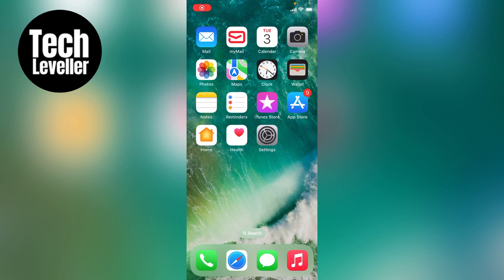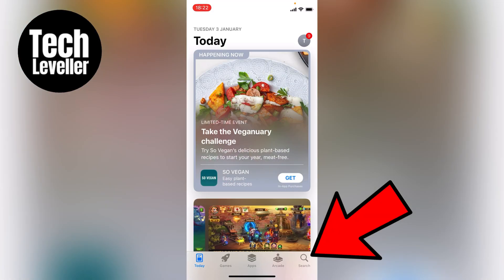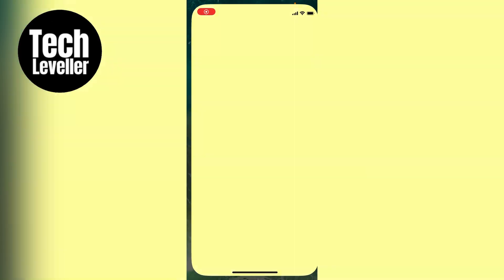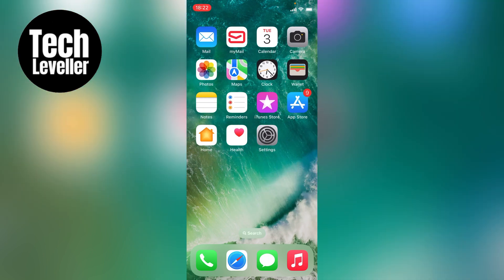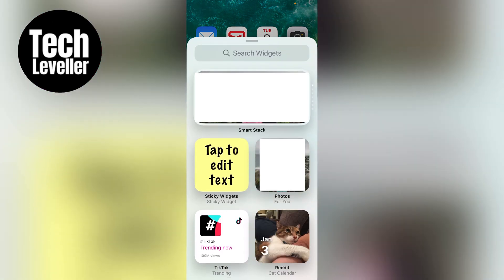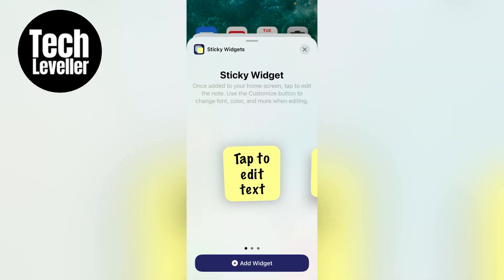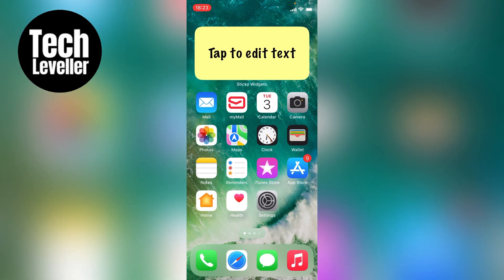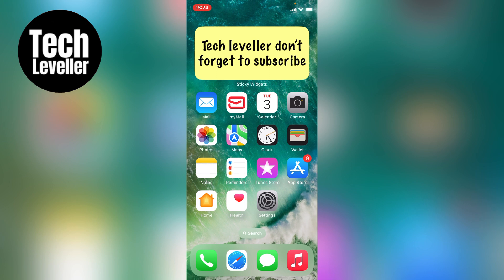How to Add Sticky Notes to Your iPhone Home Screen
In todays quick iPhone guide video I'm going to show you some different ways on How to Add Sticky Notes to Your iPhone Home Screen.